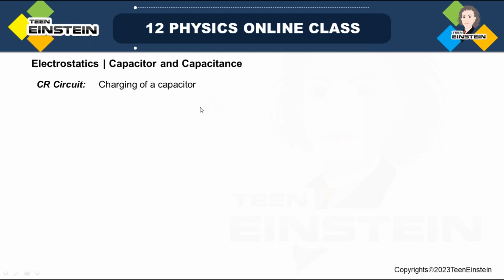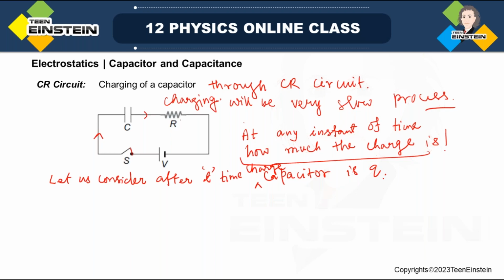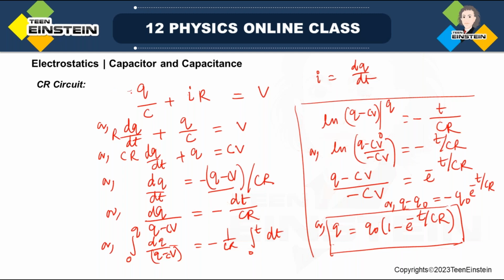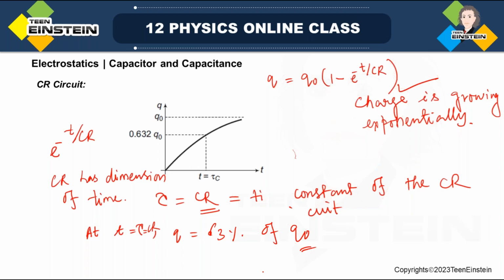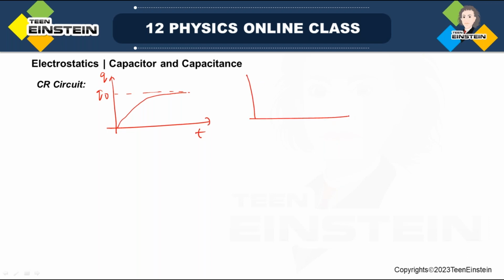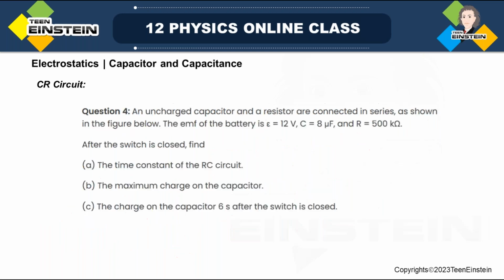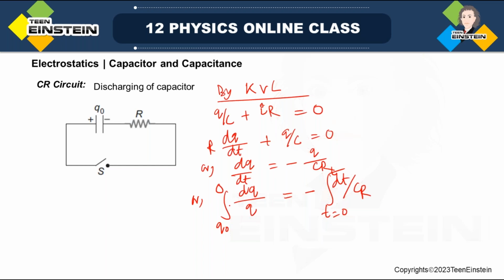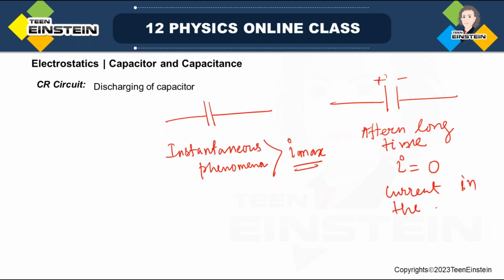TeenEinstein| electrostatics 23 | Capacitor| Capacitance| class 12 one shot | pyq | physics wallah